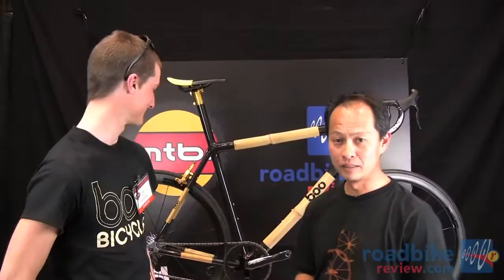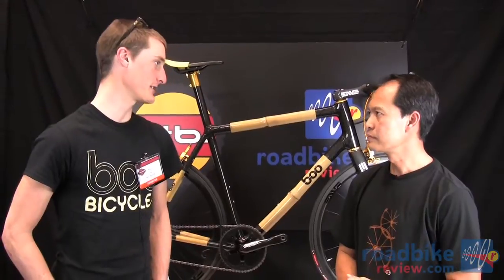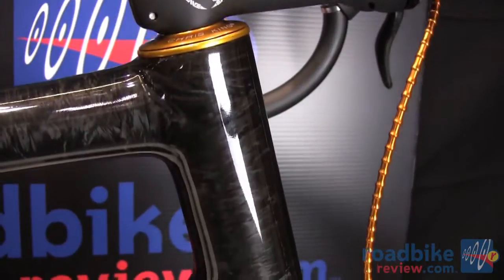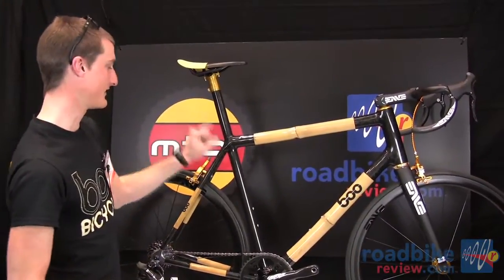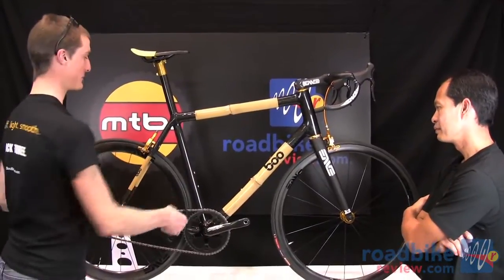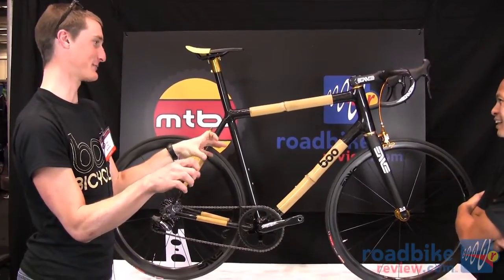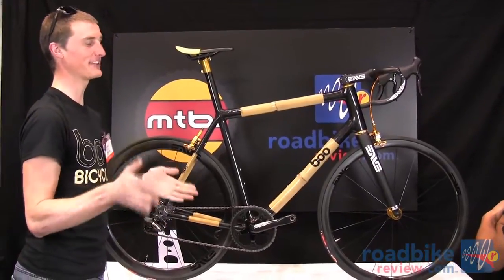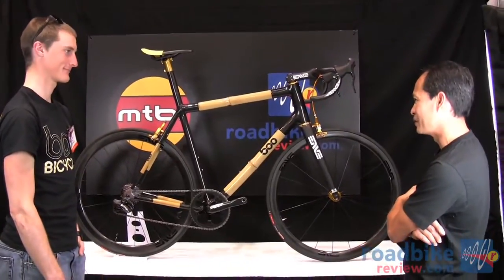NAHBS 2012 - Boo Di2 Bamboo Road BIke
Nick Frey from Boo Bicycles shows us his personal racing bike for this year. This bike shows how he combines bamboo and carbon fiber to create the perfect synthesis that preserves great ride quality and high performance.